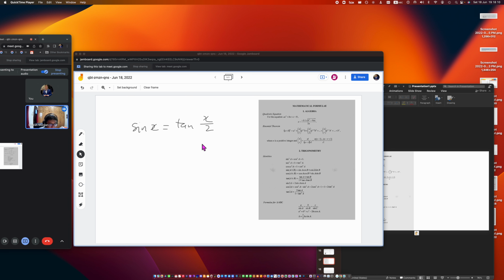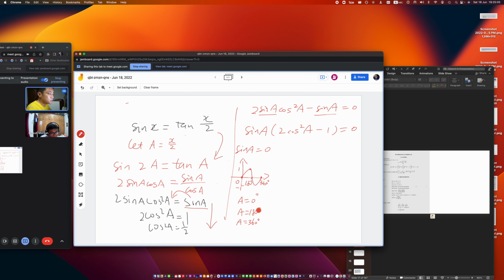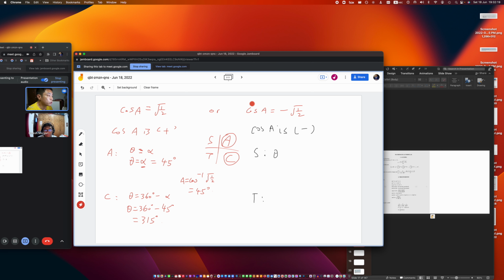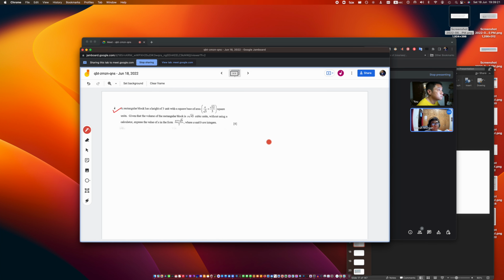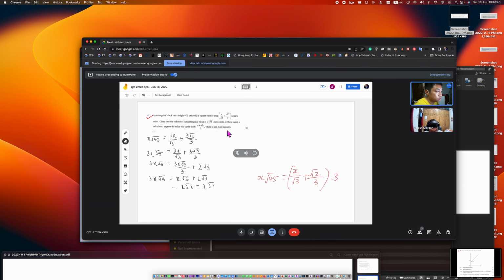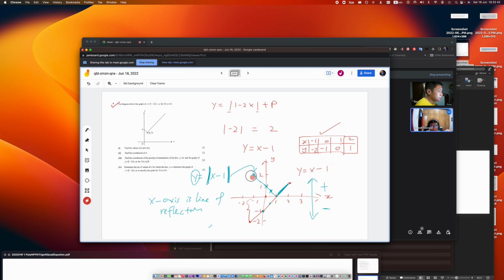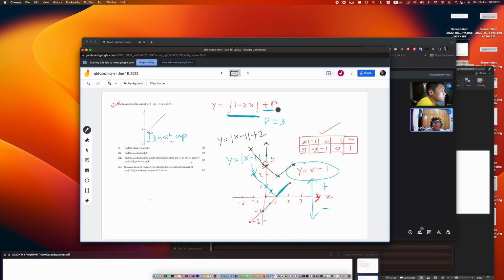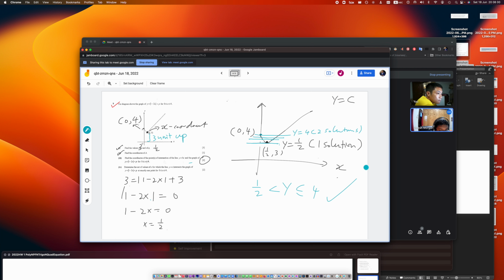20220618 double angle formula n solving for trigo angles n modulus